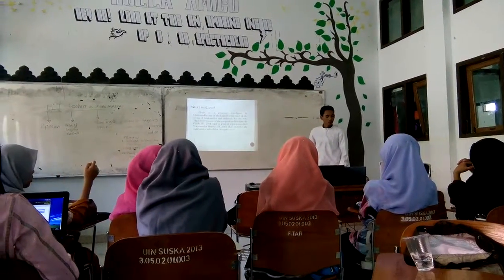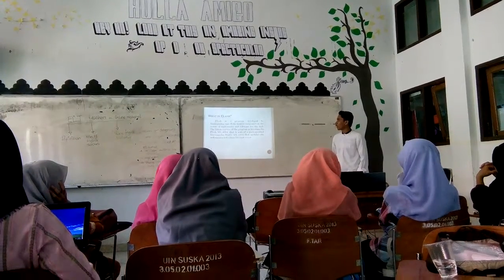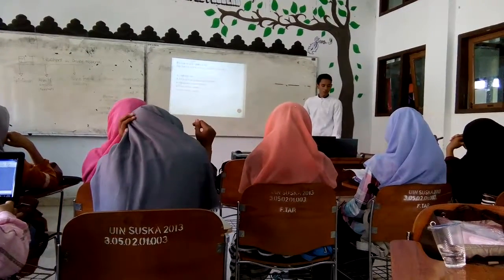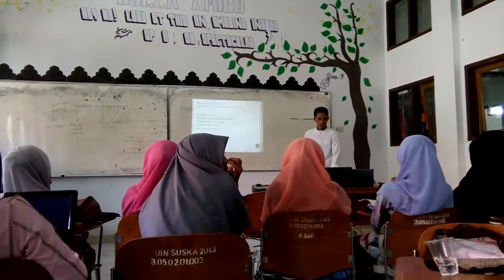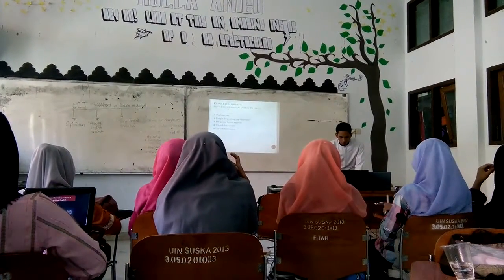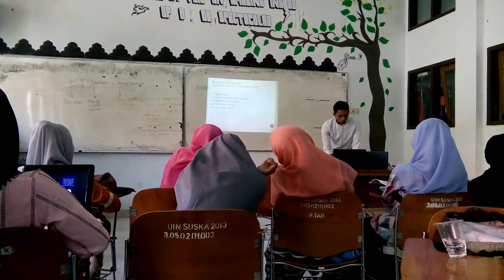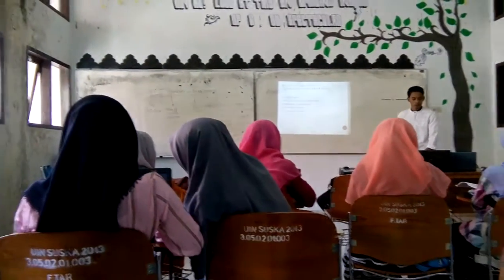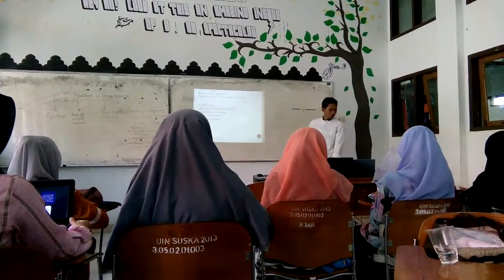Nofri Nuzul Putra (11414104096) Class C